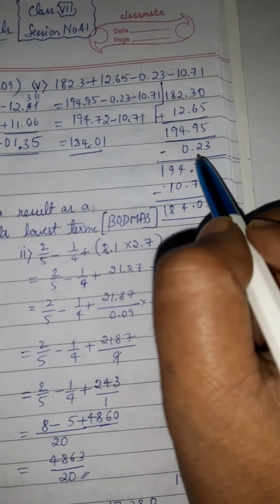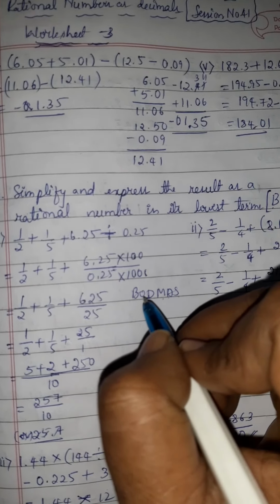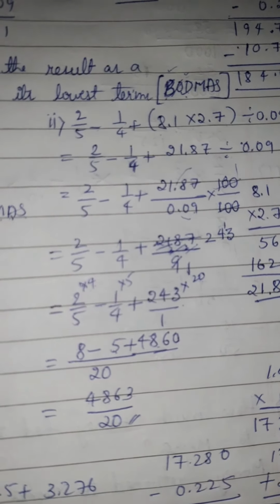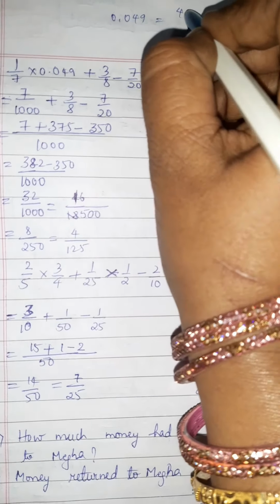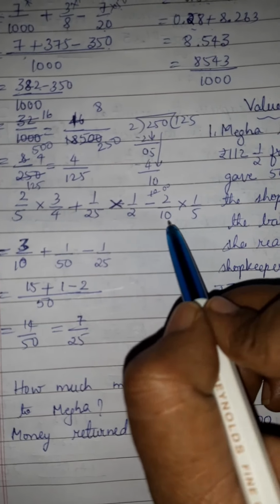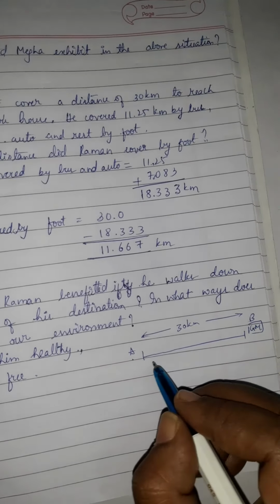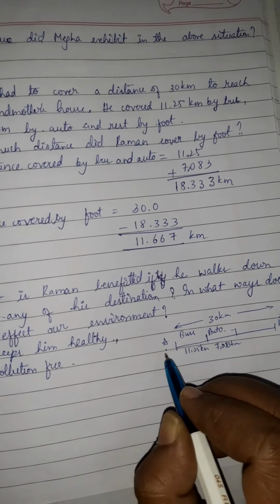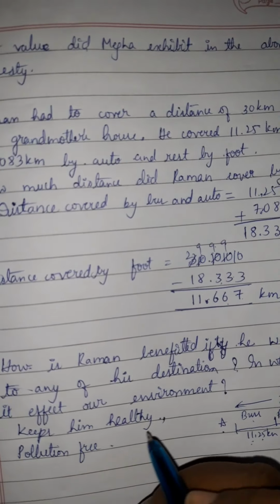29 July 2021 DAV HOSPET Mathematics Class7 chapter 3 Rational numbers as decimals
Mathematics Class7 chapter 3 Rational numbers as decimals Worksheet 3, 5th and 6th main,  Value based questions 1 and 2

Follow me "

S-U-B-S-C-R-I-B-E 👇

Rajalaxmidesaimathsclassesinenglish

L-I-K-E
C-O-M-M-E-N-T
S-H-A-R-E
S-U-B-S-C-R-I-B-E